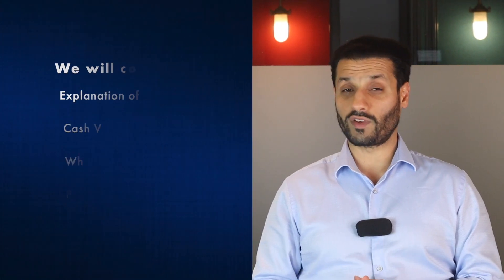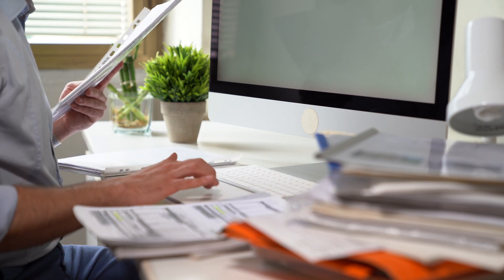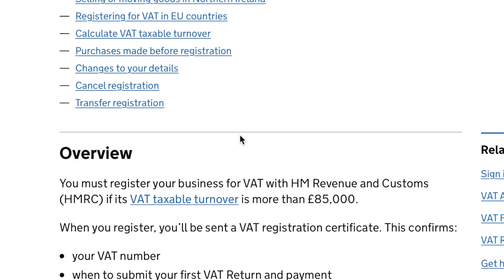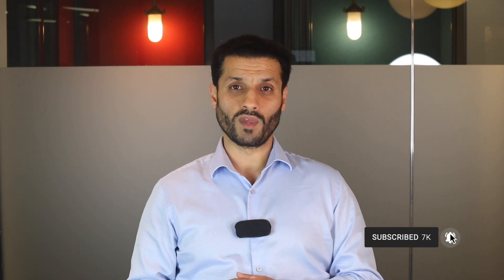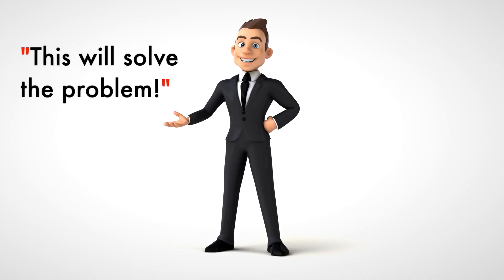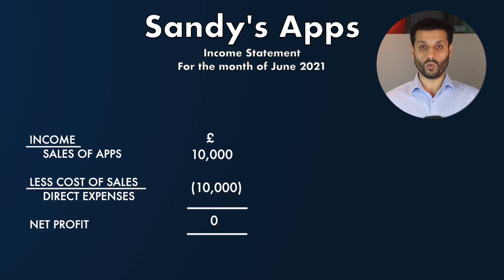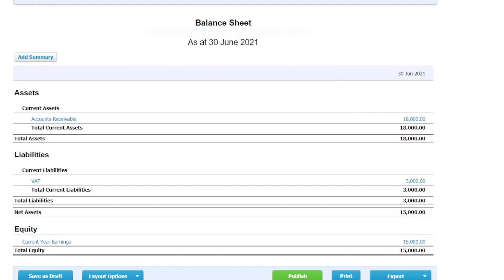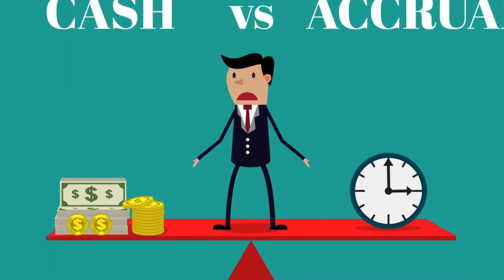Cash Vs Accruals accounting explained | Why does it matter?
The main difference between accrual and cash basis accounting lies in the timing of when revenue and expenses are recognized. The cash method is a more immediate recognition of revenue and expenses, while the accrual method focuses on anticipated revenue and expenses.

⏱️ Time Stamps:
0:00 - Introduction
0:38 - An example of a business using cash accounting
1:44 - What is cash accounting?
4:50 - What is accruals accounting?
7:38 - Pros and cons

★ Accrual Accounting Method
Revenue is accounted for when it is earned. Typically, revenue is recorded before any money changes hands. Unlike the cash method, the accrual method records revenue when a product or service is delivered to a customer with the expectation that money will be paid in the future. Expenses of goods and services are recorded despite no cash being paid out yet for those expenses.

☆ Cash Basis Accounting
Revenue is reported on the income statement only when cash is received. Expenses are only recorded when cash is paid out. The cash method is mostly used by small businesses and for personal finances.

The key advantage of the cash method is its simplicity—it only accounts for cash paid or received. Tracking the cash flow of a company is also easier with the cash method.

But a disadvantage of the cash method is that it might overstate the health of a company that is cash-rich but has large sums of accounts payables that far exceed the cash on the books and the company's current revenue stream. An investor might conclude the company is making a profit when, in reality, the company is losing money.

Meanwhile, the advantage of the accrual method is that it includes accounts receivables and payables and, as a result, is a more accurate picture of the profitability of a company, particularly in the long term. The reason for this is that the accrual method records all revenues when they are earned and all expenses when they are incurred.

For example, a company might have sales in the current quarter that wouldn't be recorded under the cash method because revenue isn't expected until the following quarter. An investor might conclude the company is unprofitable when, in reality, the company is doing well.

The disadvantage of the accrual method is that it doesn't track cash flow and, as a result, might not account for a company with a major cash shortage in the short term, despite looking profitable in the long term. Another disadvantage of the accrual method is that it can be more complicated to implement since it's necessary to account for items like unearned revenue and prepaid expenses.

We hope this video has helped you understand the differences between the accruals and cash accounting method and taken you one step closer to knowing your numbers.